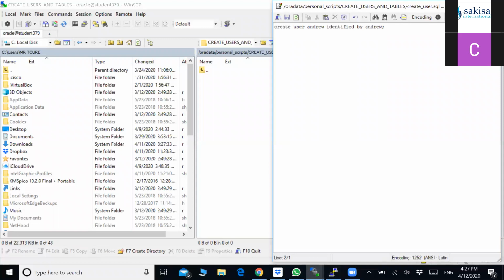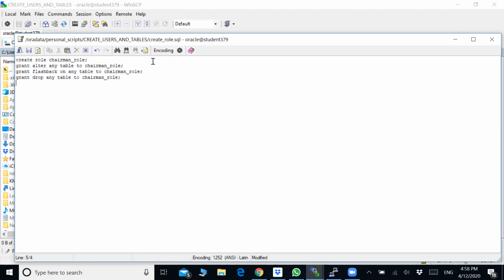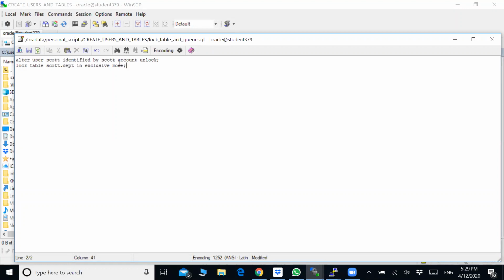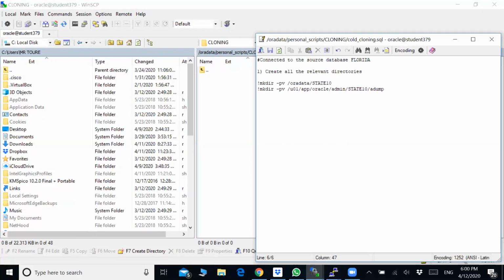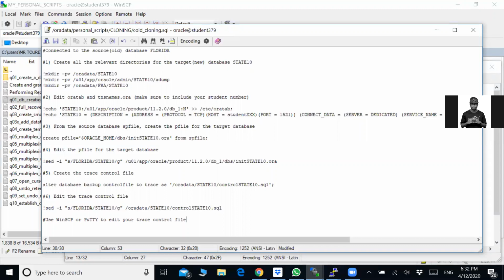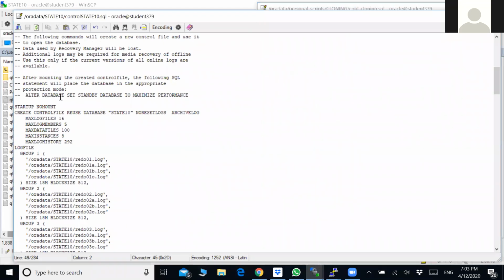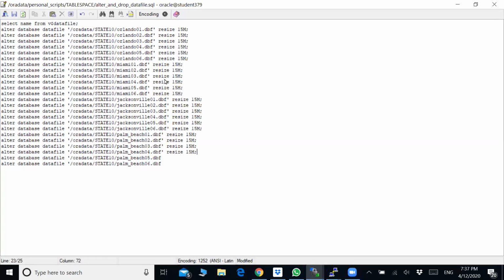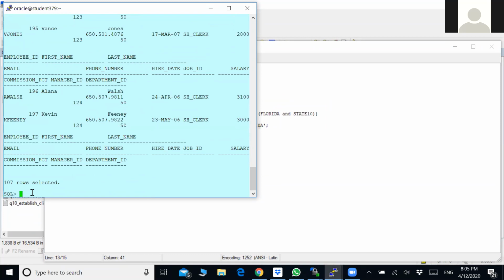DB1 exam practice 04/13/2020 Brontech